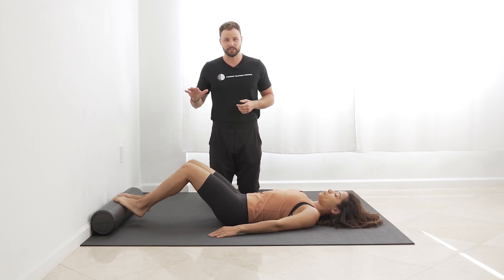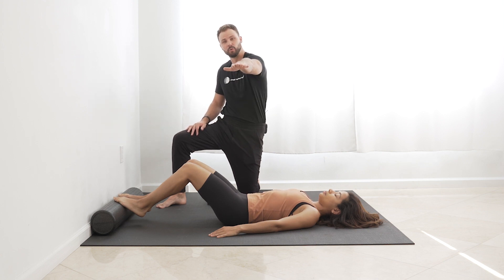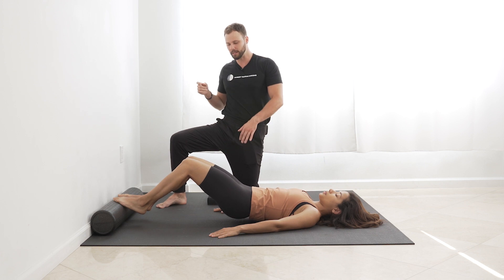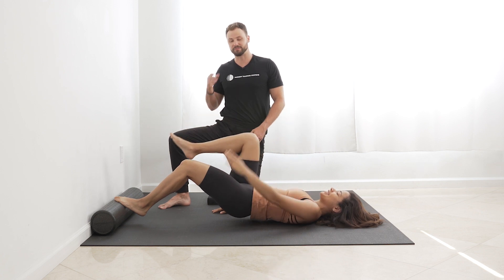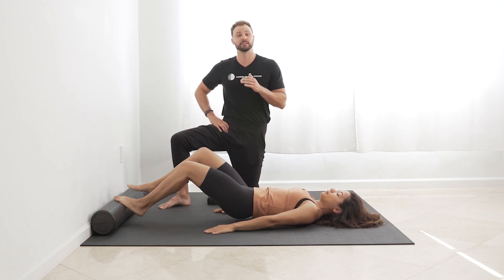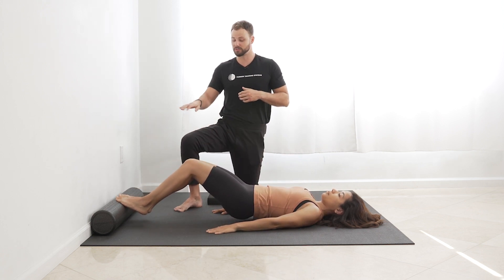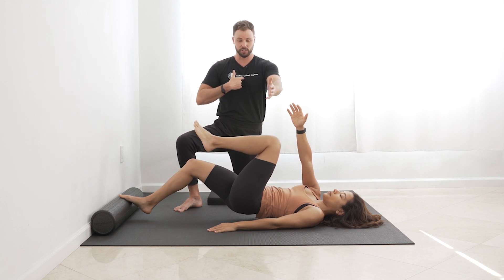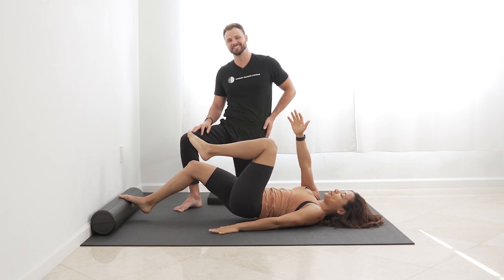Hamstring Bridge With Crossover Reach (Pelvic Magic)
This exercise is an advanced hamstring focused drill that mirrors running mechanics. This is a preview at one of the advanced sides of the hamstring training we do within our Elite Video Membership classes.

Having the ability to coordinate all the muscles around the knee isometrically is a huge bonus if you want to level up the way you move. If you cramp. we warned you. haha.

Dust yourself off, finish class, and we will see you in the Elite Video Membership.